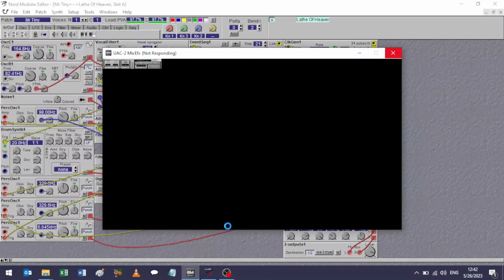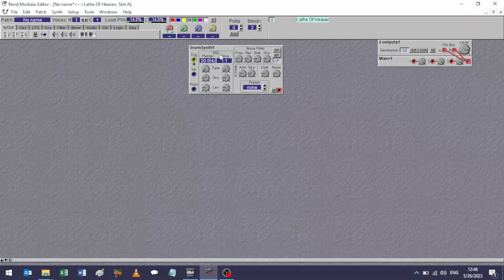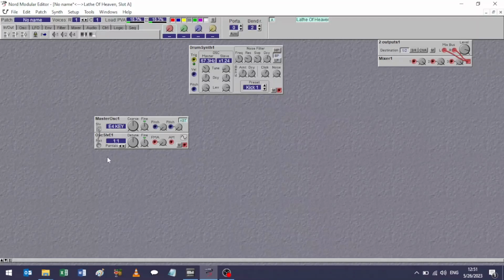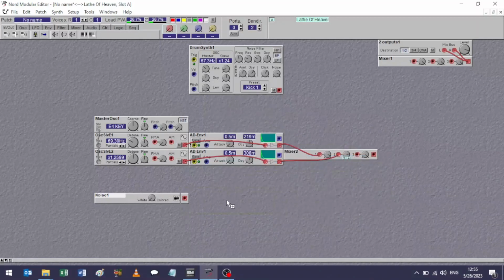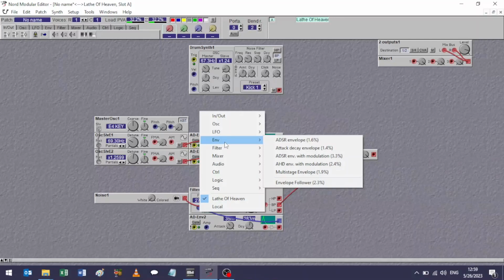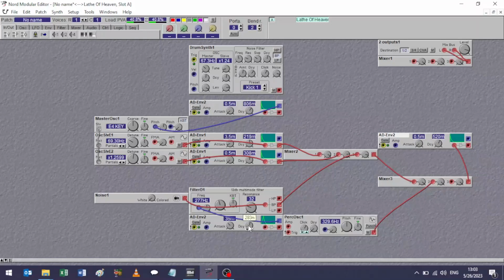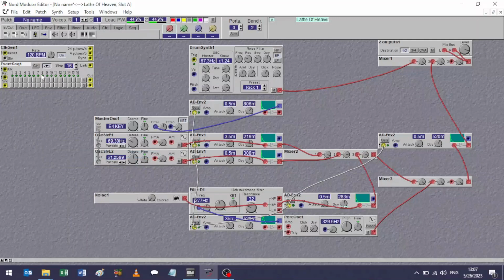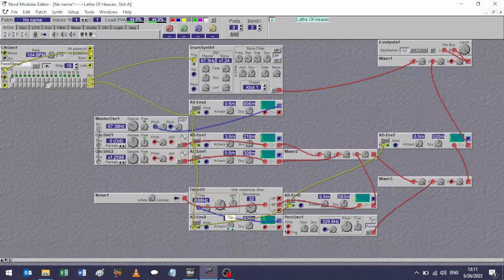Nord Micro Modular Stream 37: One Big Drum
Not satisfied by emulating other synths like the Monotribe, Moo turns to a more challenging task: emulating the Nord Micro Modular's own drum modules. Or, well, analyzing and attempting to recreate the Drum Oscillator's functions from the labeled knobs on the front.